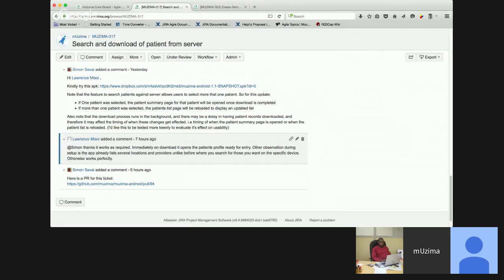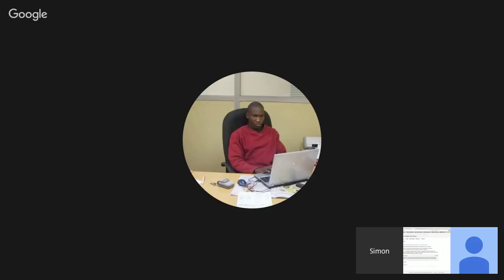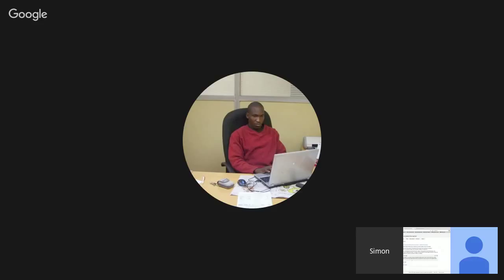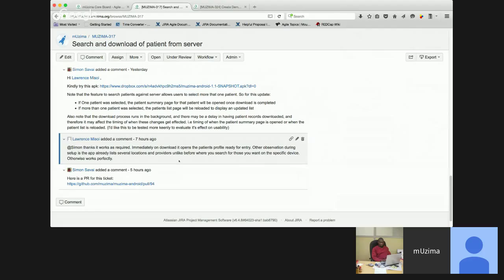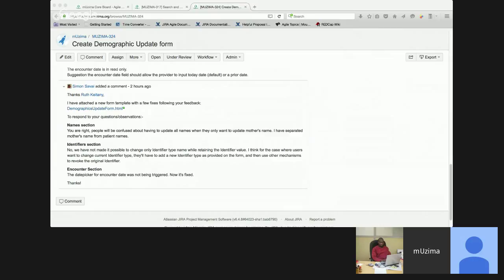mUzima Sprint Friday Call 2016-02-05